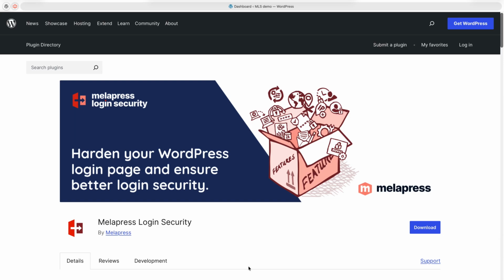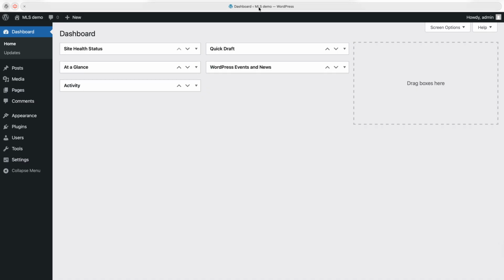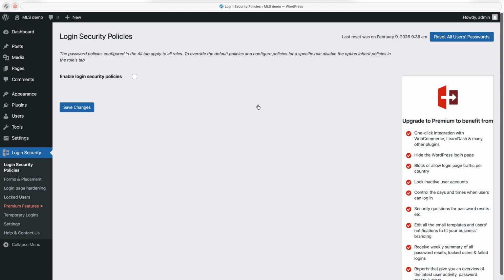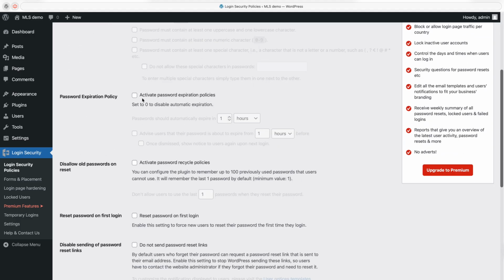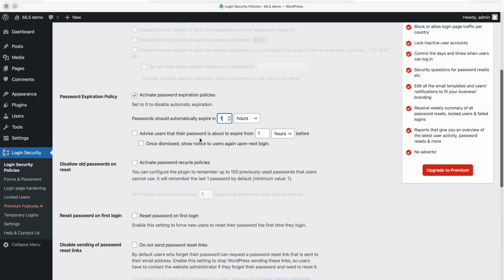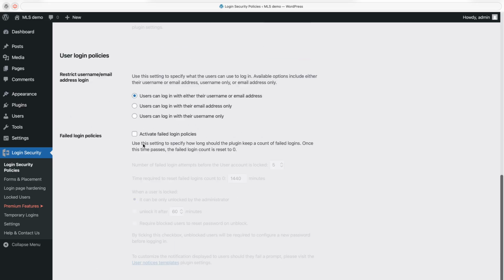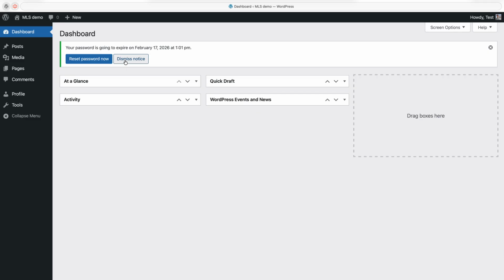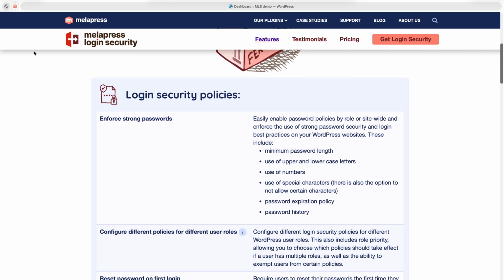How to Set a Password Expiration Time in WordPress (for Free)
In this video, you’ll learn how to configure a password expiration policy in WordPress using the Melapress Login Security plugin. Enforcing password expiration reduces the exposure window of compromised credentials and strengthens overall WordPress login security.

You’ll learn how to:
✅ Define how often users must reset their passwords (hours, days, or months)
✅ Configure password expiration notifications
✅ Ensure dismissed reminders reappear on the next user login